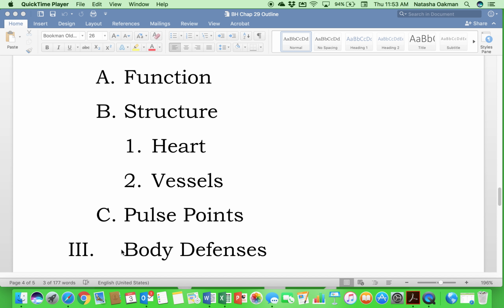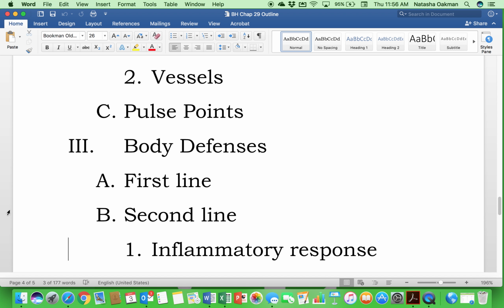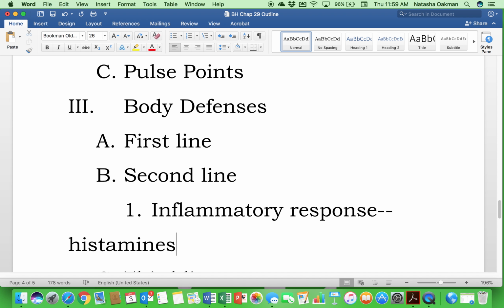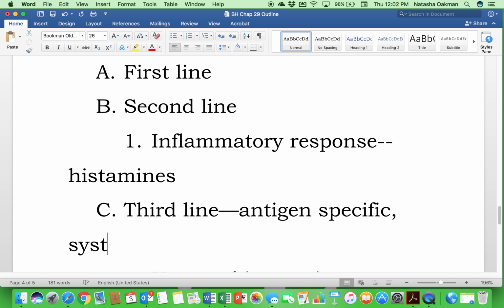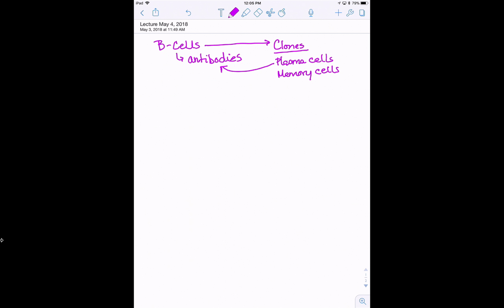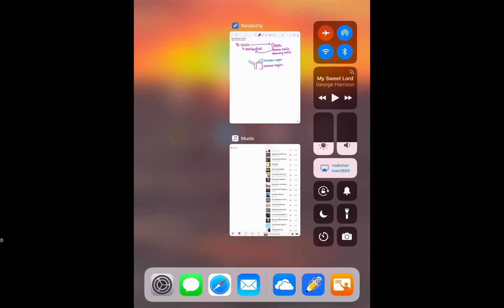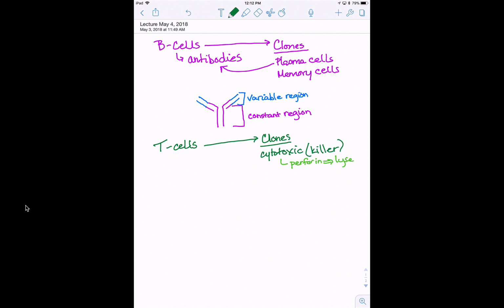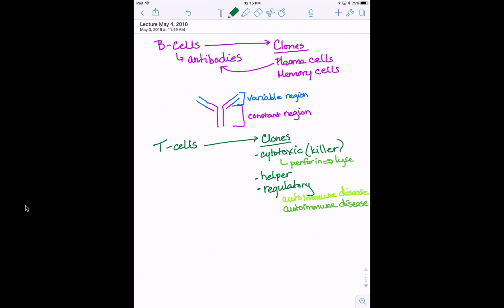BH Chapter 31, 5/4/18